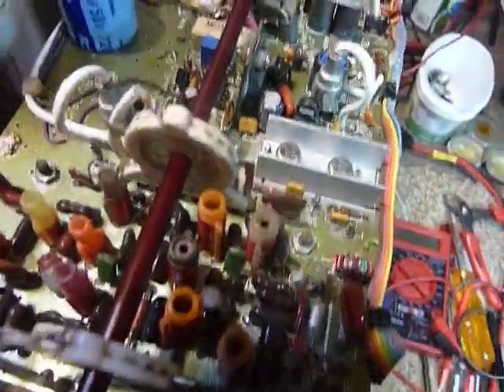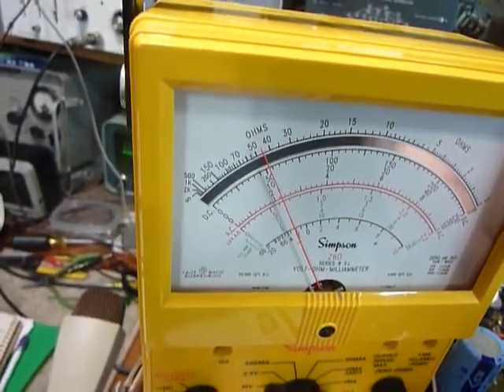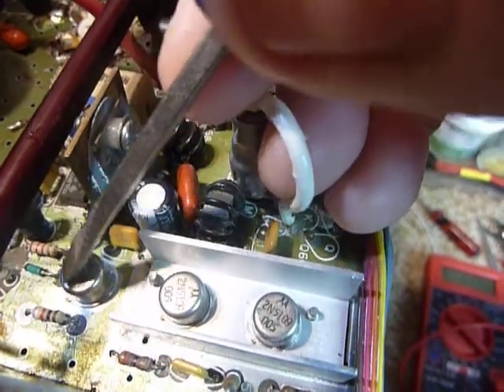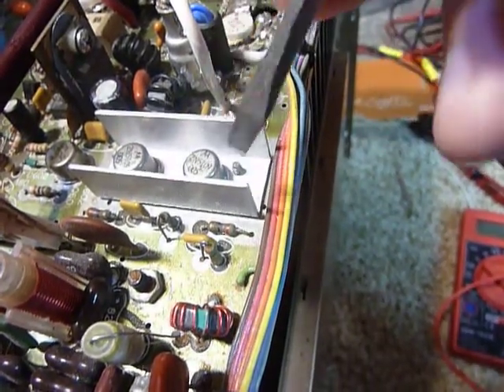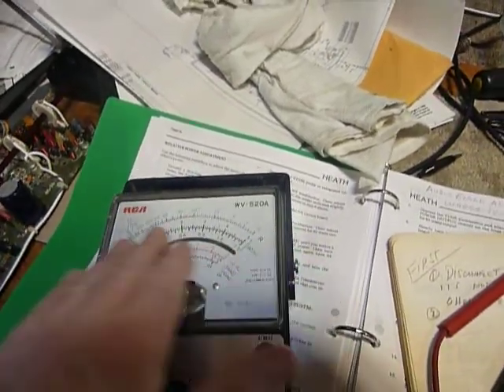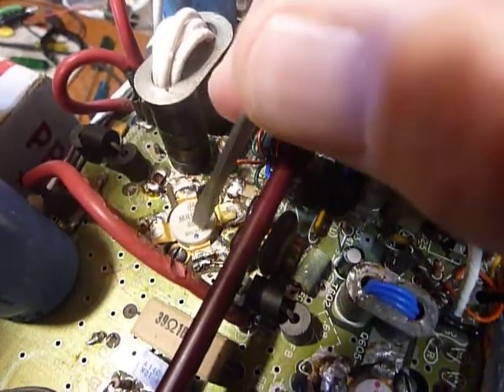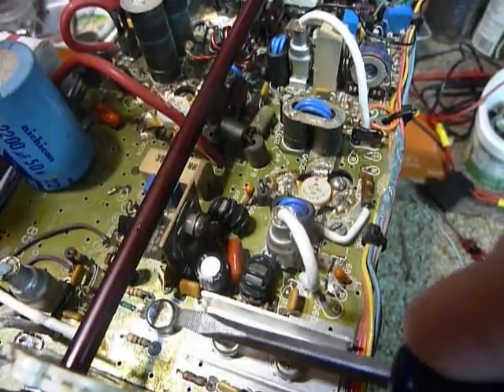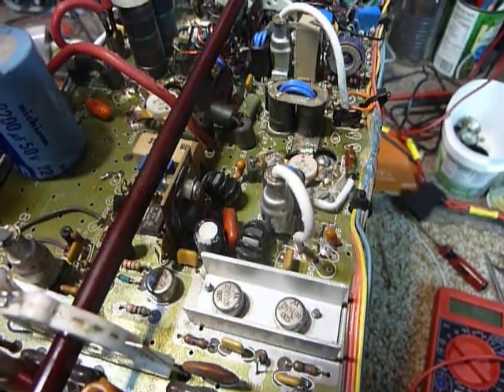HEATHKIT SS9000 , Heathkit Synthesized HF tranceiver, SS9000 tips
Checking the pre driver BIPOLAR  I know I said unijuction transistors in the video that is wrong these are BIPOLAR transistors   my goof ... Senior moment !  Funny how I have been having senior moments since I was 15  BUT now I have an excuse  Checking Bipolar transistors on my Heath SS9000 this morning and decided to show how I do that in a youtube video . Be sure you disconnect the power from the SS9000 when doing this . You can check most (Not all ) transistors right on the circuit boards using this technique . It is a simple GO  No GO  method that can save a lot of time and hassle finding a bad transistor . 73  Bob